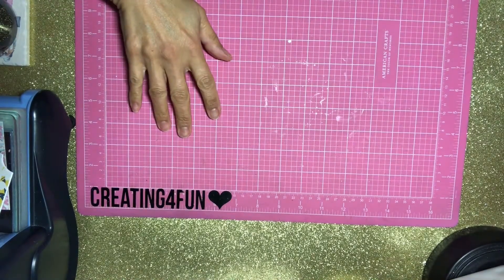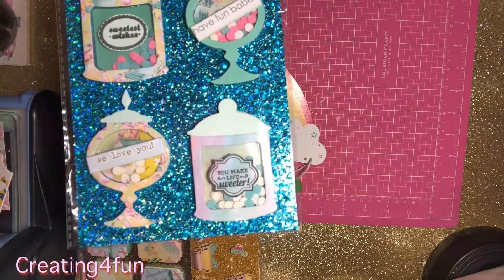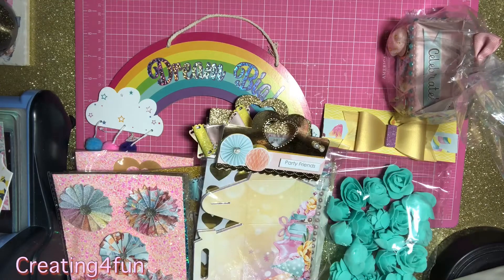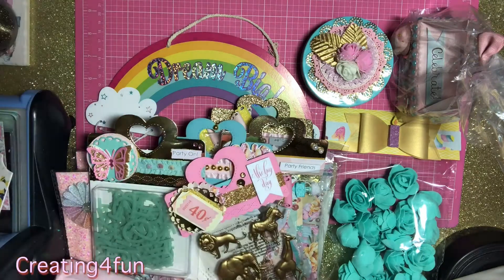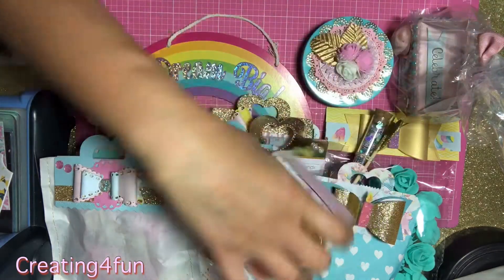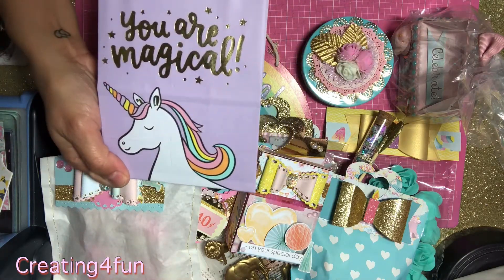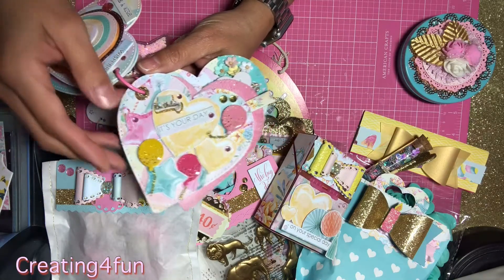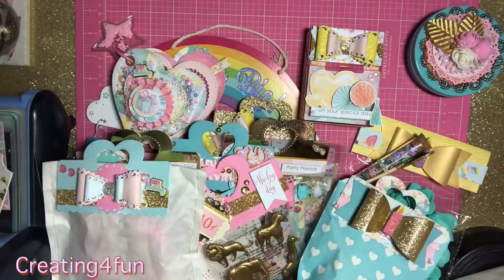Birthday 🎂Happymail for @Discodolly456 💕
Sending joy, one package at a time!